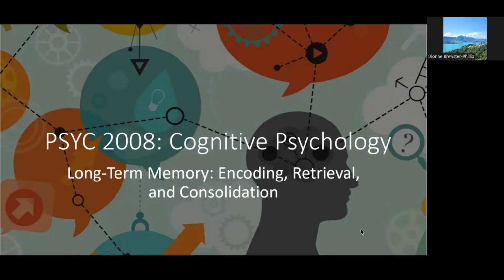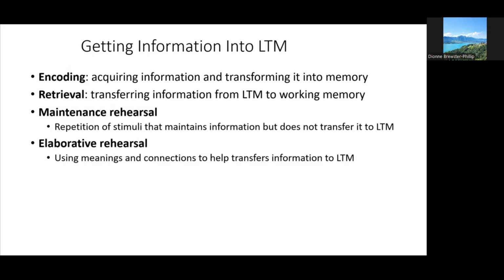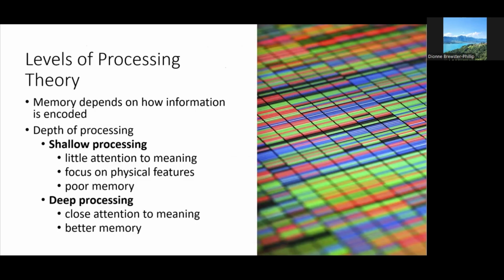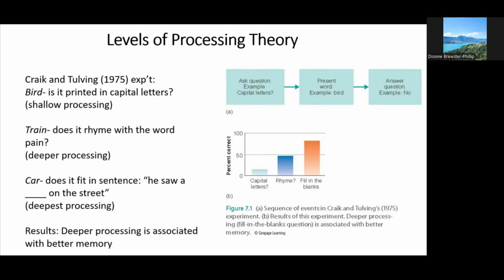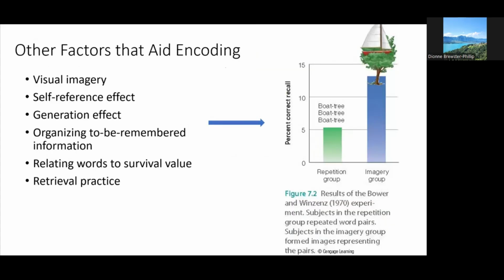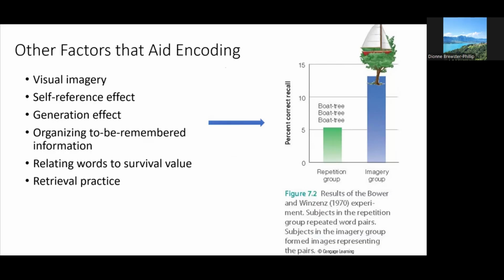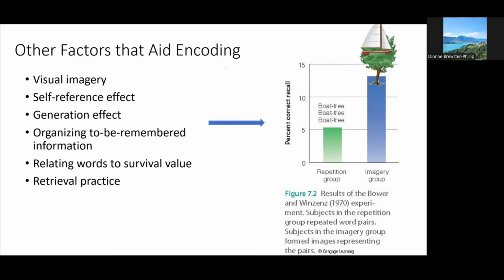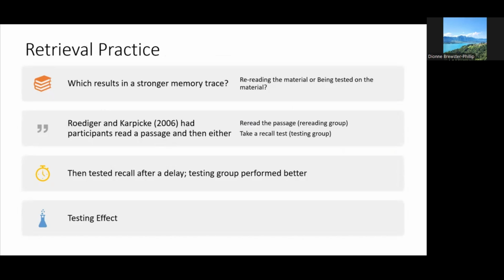PSYC 2008 Topic 7 Encoding